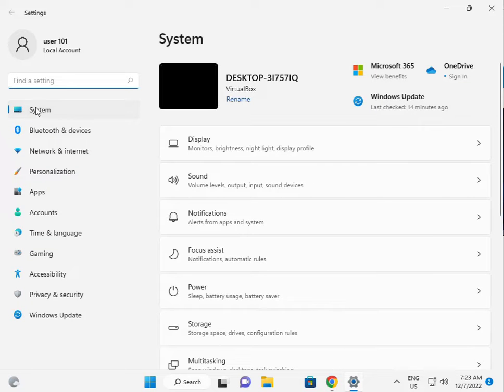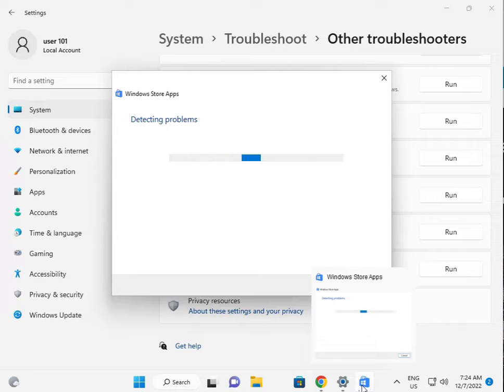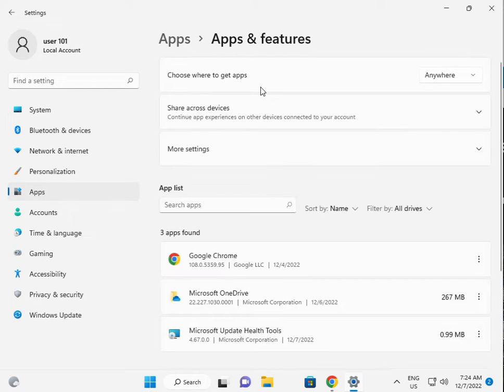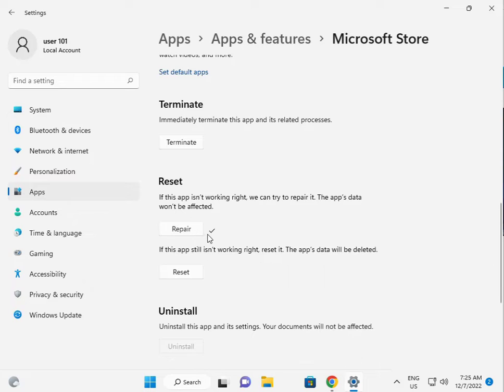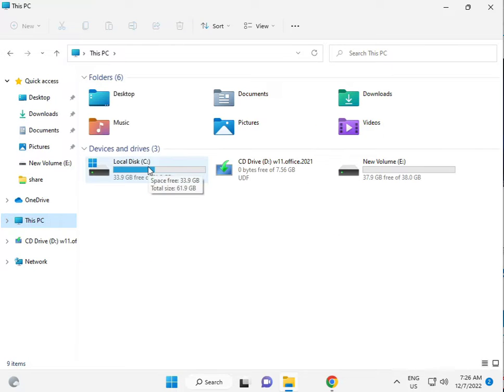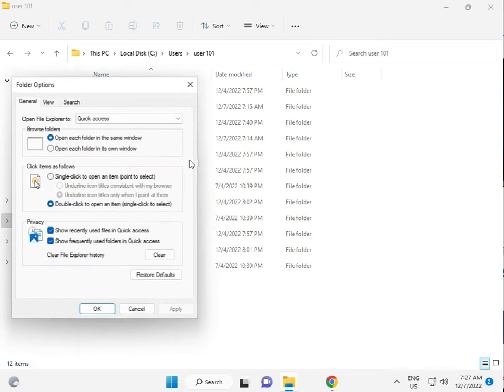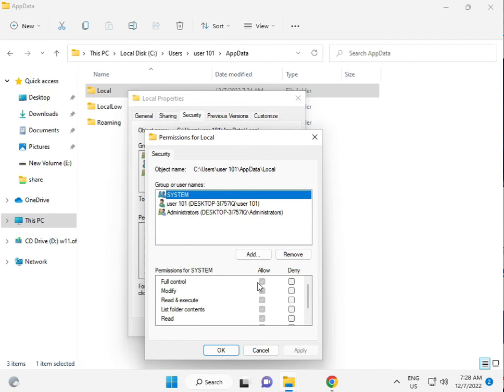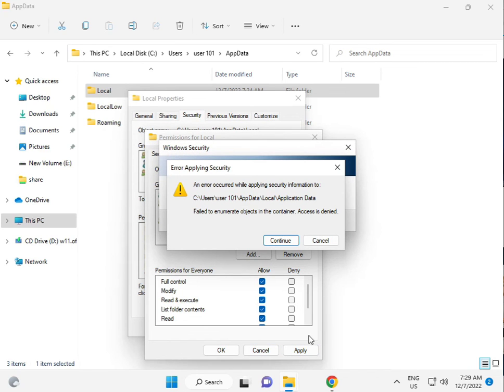Fix Microsoft Store Error Code 0x80D03805 on Windows 11 or 10